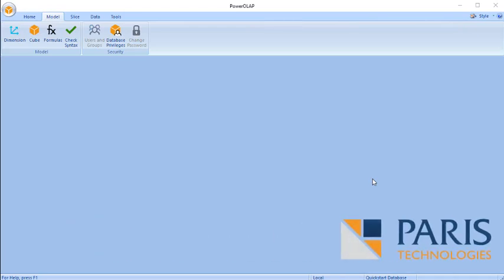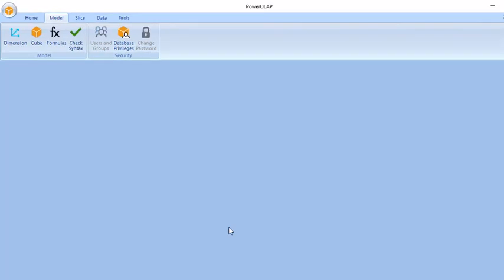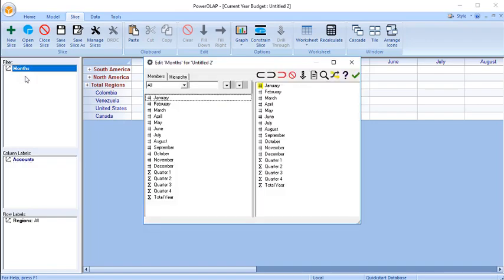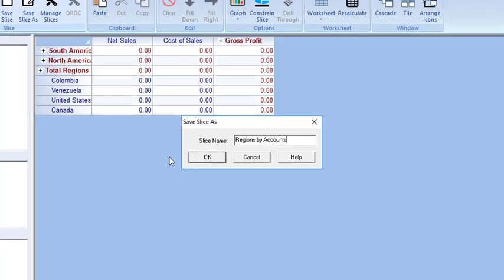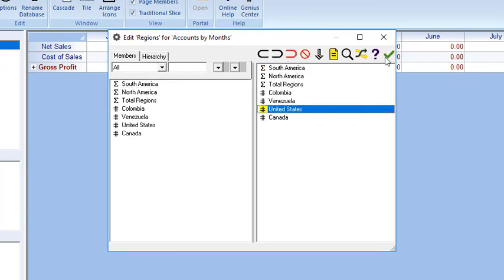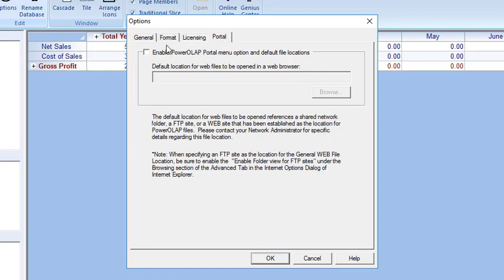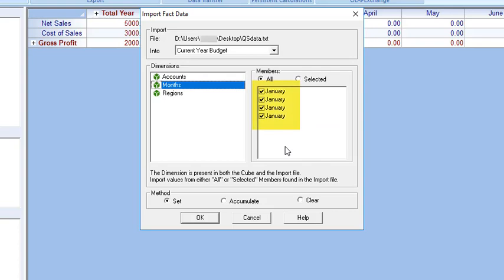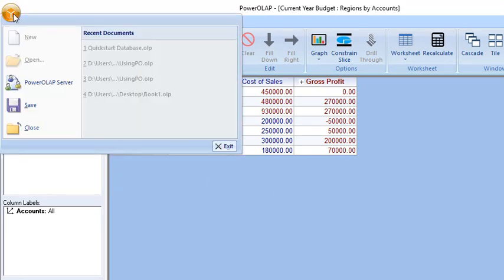PowerOLAP QuickStart Video 3 - Create Cube - Slice - Preferences - Import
This video shows how to Create a Cube in powerOLAP, how to make  slice and Save it, how to set Preferences under Options, ad how to Import fact data from a text field.